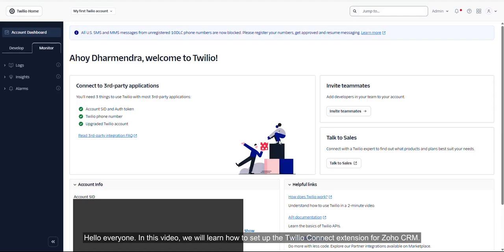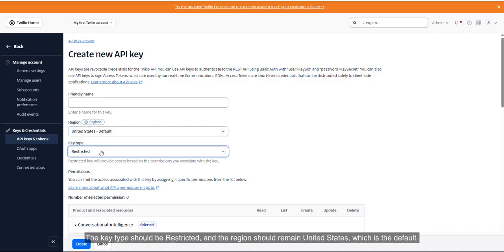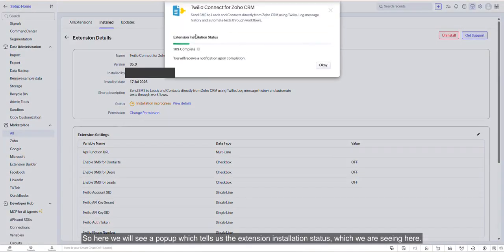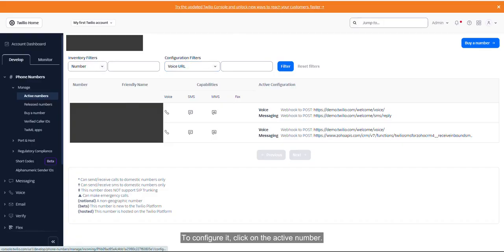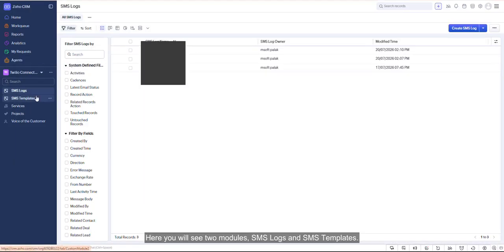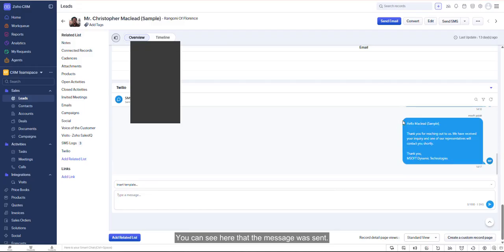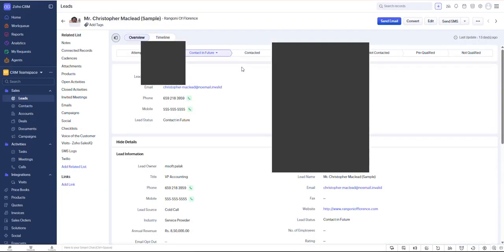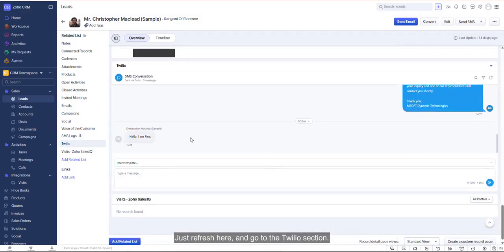Text Messaging for Zoho CRM using Twilio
Send, receive, and automate SMS conversations with your leads and contacts directly inside Zoho CRM using your Twilio account.